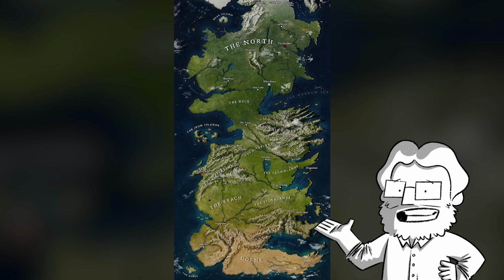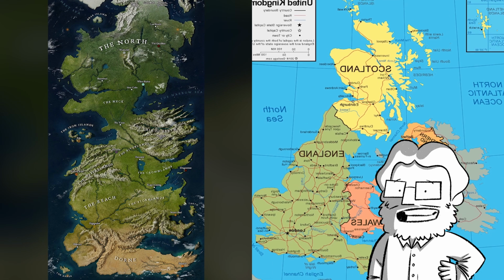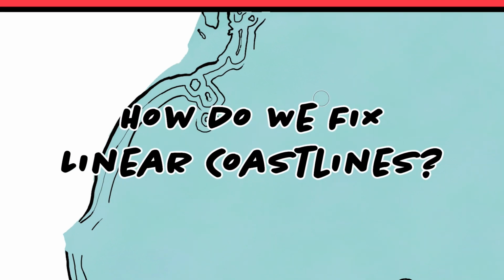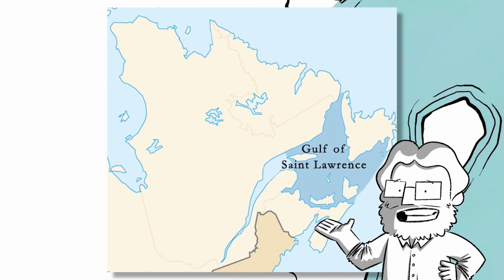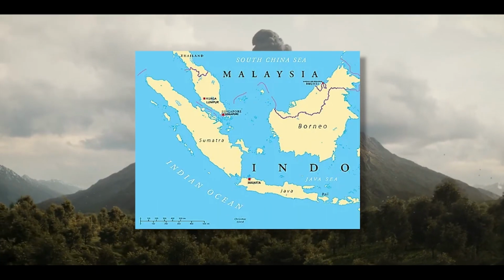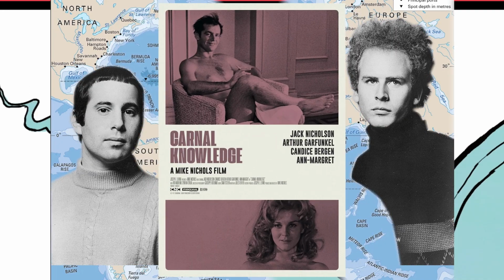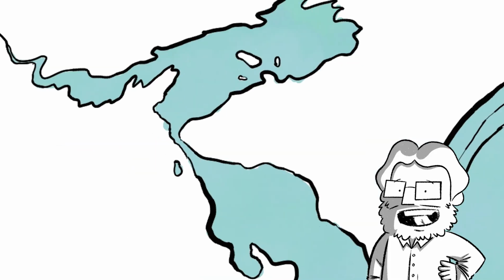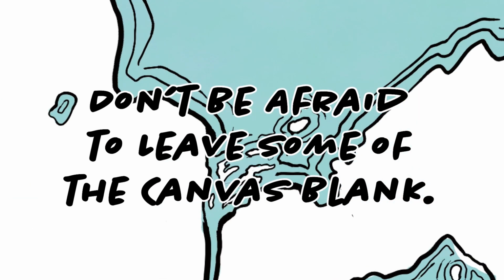How to Draw Fantasy Maps: Coastlines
You don’t have to be an artist to draw interesting maps. Too many fantasy maps have long, straight coasts that suspiciously mirror the edges of the pages they were initially printed on. Break up your coastlines with bays, rivers, islands, and peninsulas!

This was a bit of a shorter video because we’re preparing to ✨publish a book ✨ and Cole’s been busy helping to illustrate some things for that. Special thanks to Ben, who made this video possible.

Check out Campfire, a customizable tool for writers to plan, organize, and share their writing

Video editing by @4bs_ben.

Not sure how to make a map? I was using Affinity Designer but that’s a little complicated compared to some of the alternatives. We compared a few popular tools

A powerful spell checker and style editor that works wherever you do your writing!

Support local, independent bookstores (and Campfire Technology) by buying books on our Bookshop page.